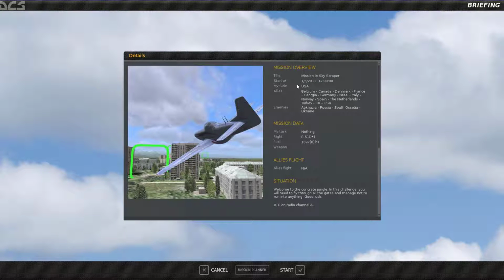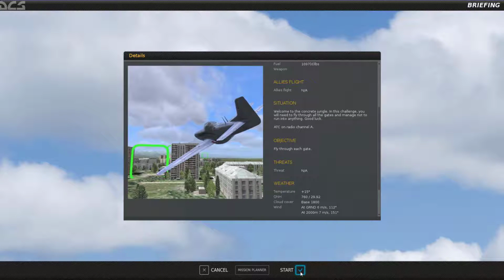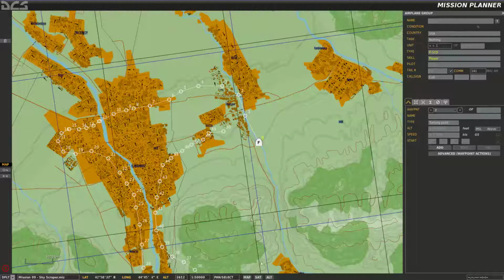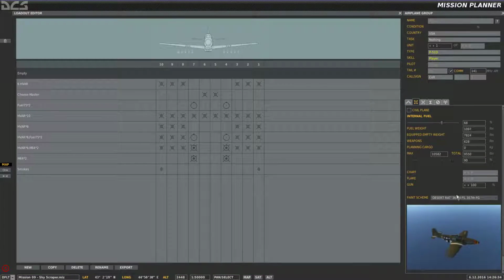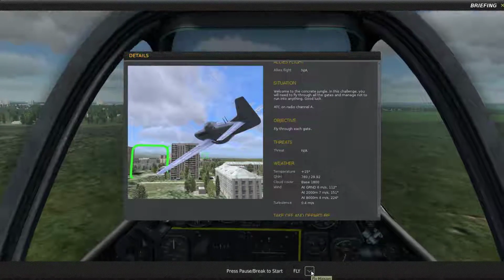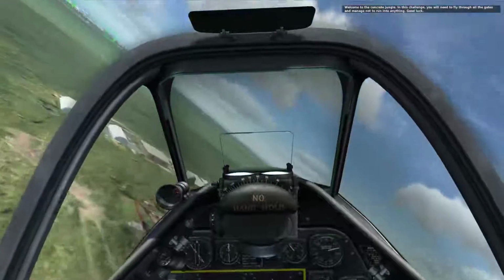DCS: P-51 Challenge Campaign - Mission 9 - Sky Scraper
Weaving through buildings isn't something pilots tend to do in real life. That's what simulations are for!